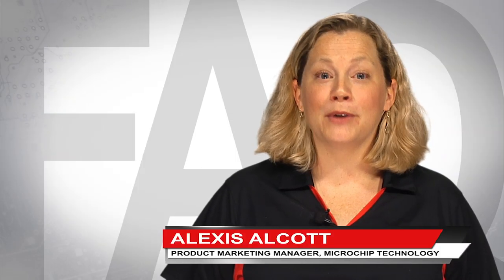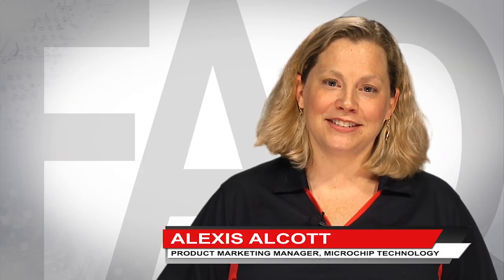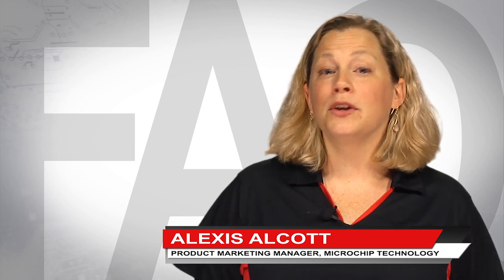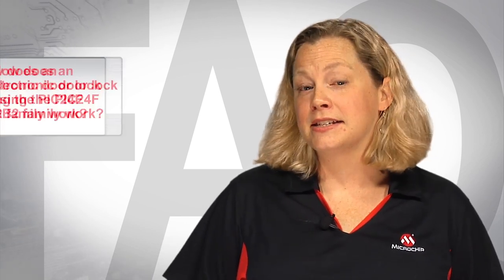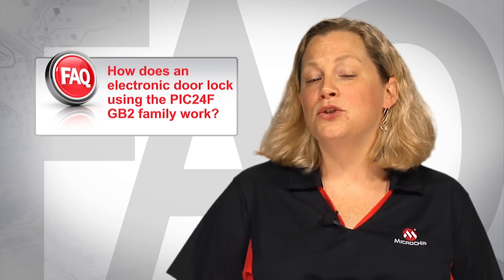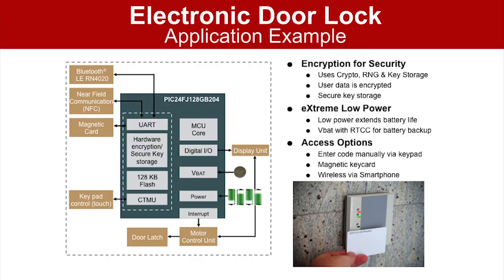How does an electronic door lock using the PIC24 GB2 family work? FAQ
In this Frequently Asked Question about the GB2 Family of MCUs, Alexis Alcott tells us how an electronic door lock using the PIC24 GB2 family works.